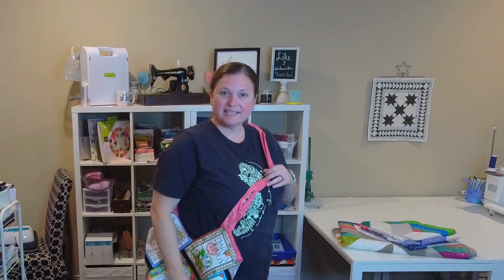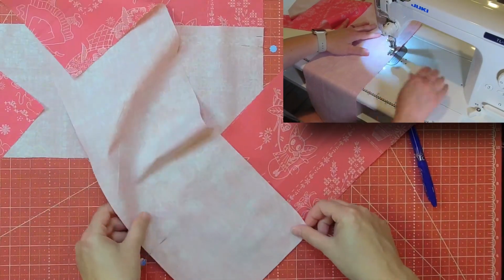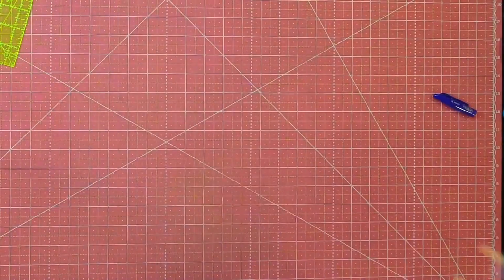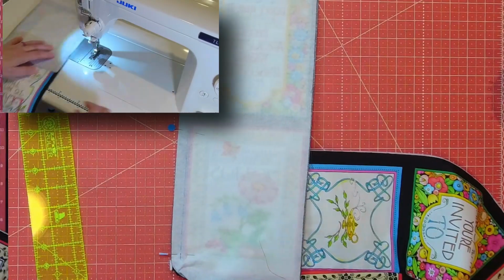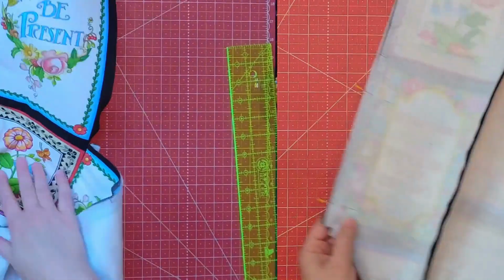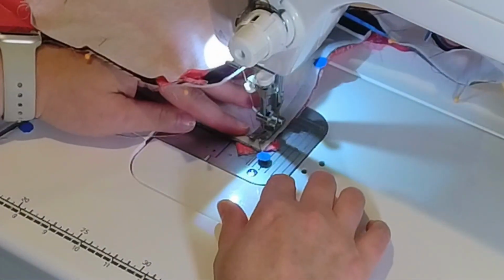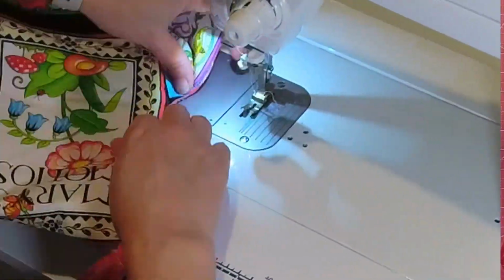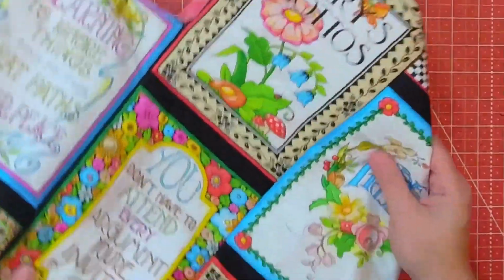Easy Double Sided Tote Bag | Windmill Tote Bag from Reb's Fab Stash Stash Box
The Windmill Tote bag is an Easy Double sided Tote Bag.

Shop Amazing Bag patterns here:
Swoon -

My Favorite Iron:
Panasonic Cordless -

Cutting Mat -

Piecing thread  -

Clearly perfect slotted trimmer -

Link to Filming Equipment I use:
Here are the AMAZING cameras I use for filming:

Here is the Arkon mount I use.  I have one for each camera.  Just FYI, the mounts come with both camera attachments and phone attachments:

I like using ring lights because I can bend the lights to face down at my demo area if needed plus they are light enough to move around my studio as needed.
Here is a link to a ring light:

Modes4U Fabric! -